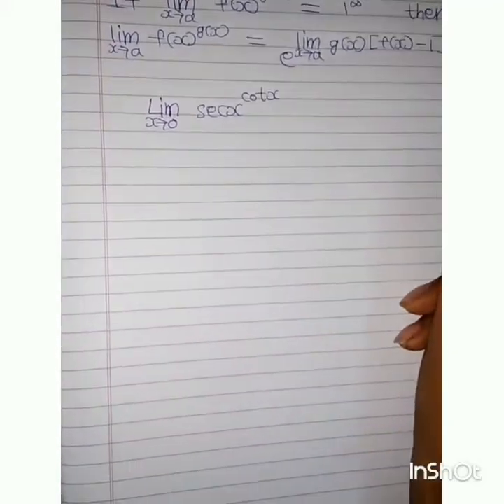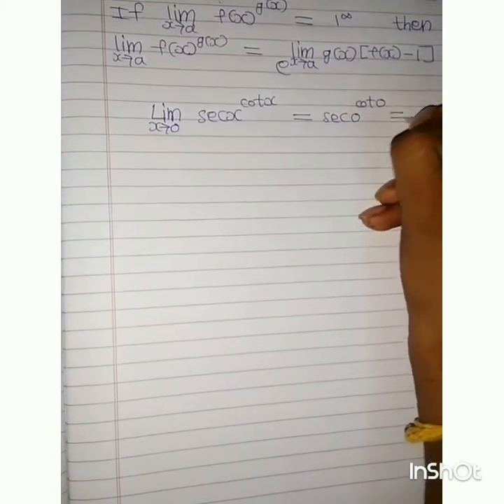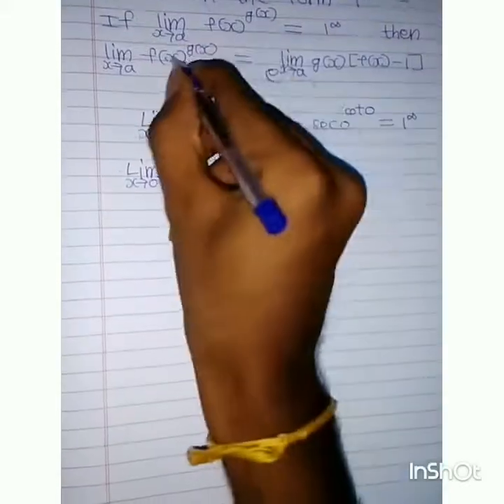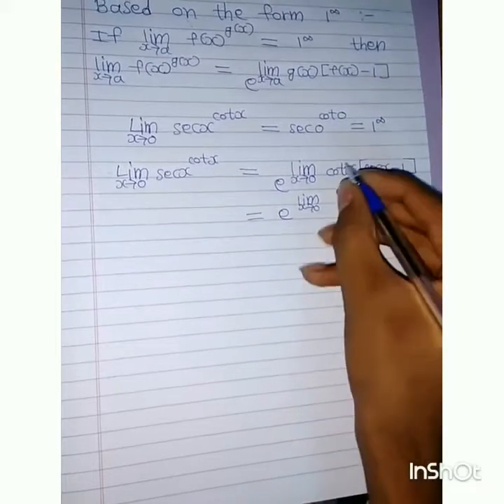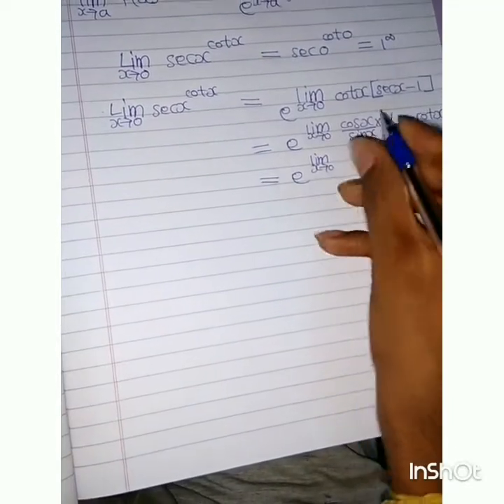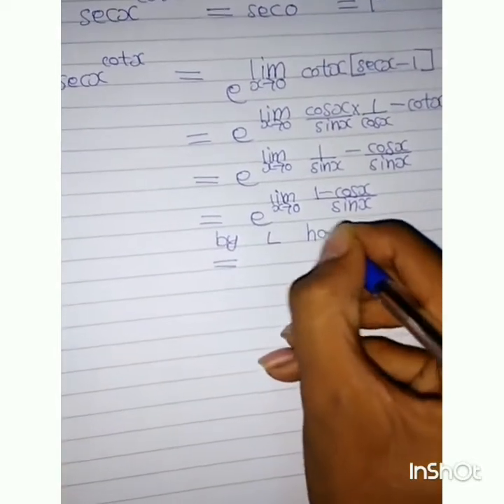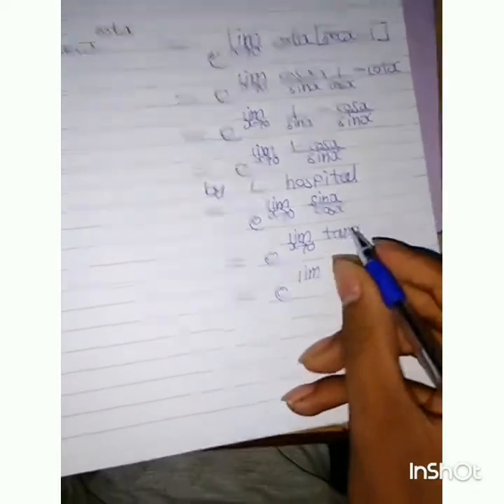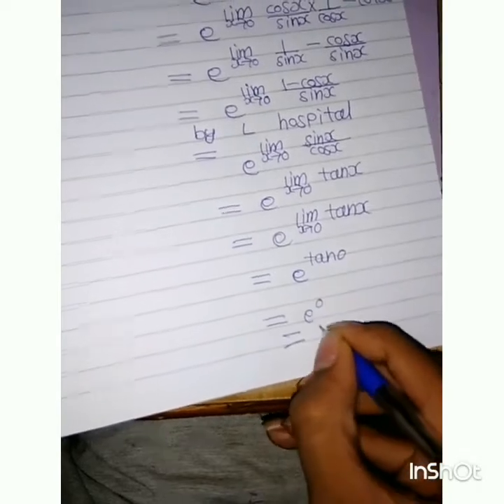Simple tricks to find limit for JEE and other engineering exams